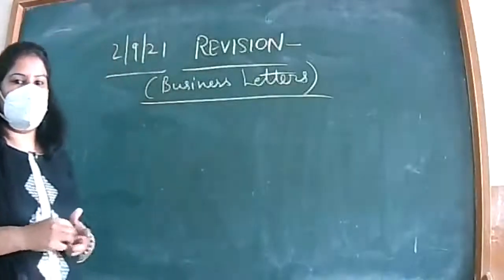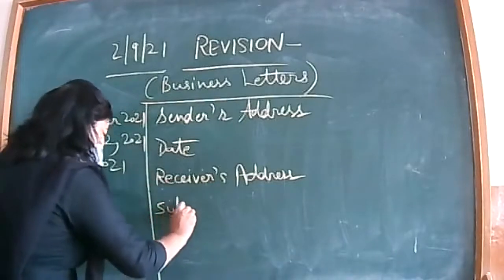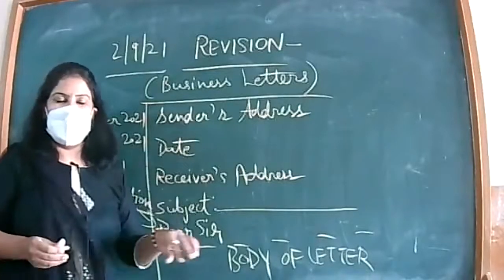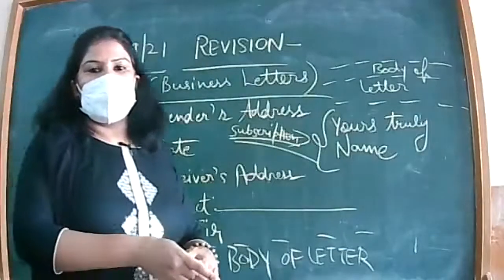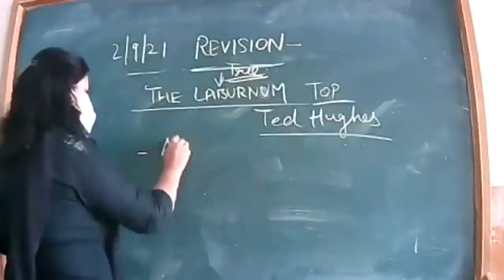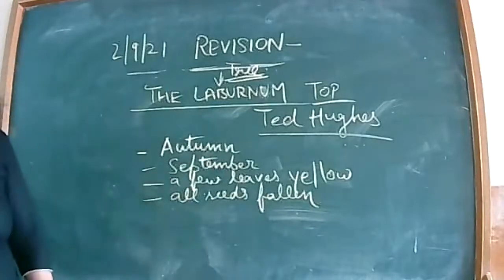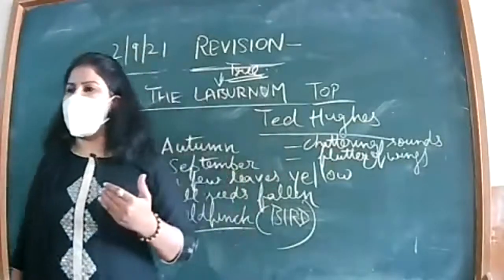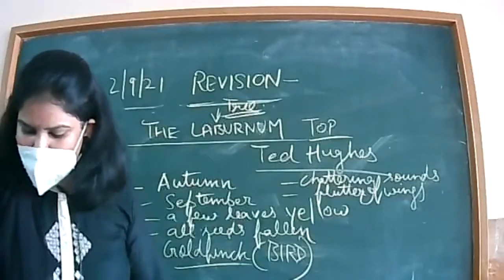2-SEP-2021-ENGLISH-XI-B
REVISION -BUSINESS LETTERS
,LABURNUM TOP